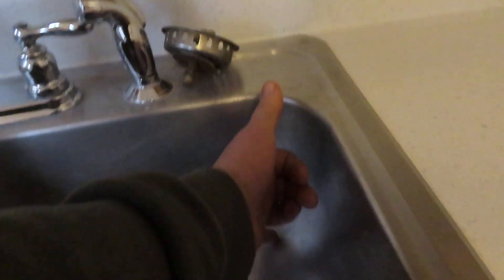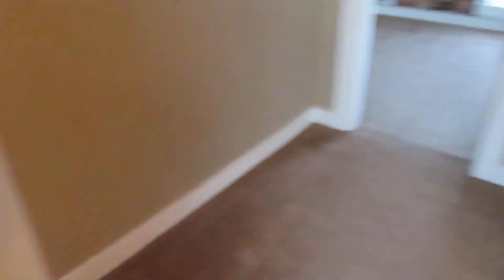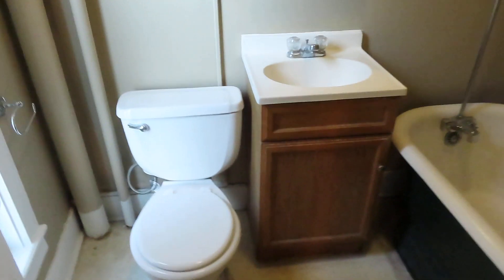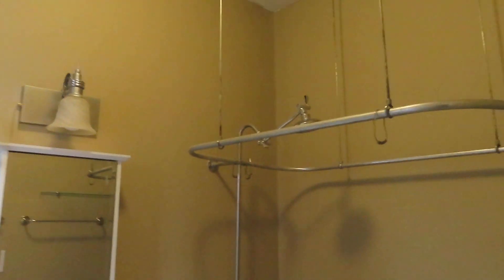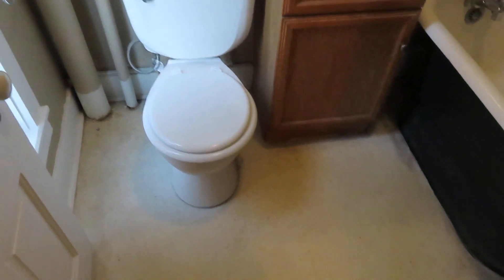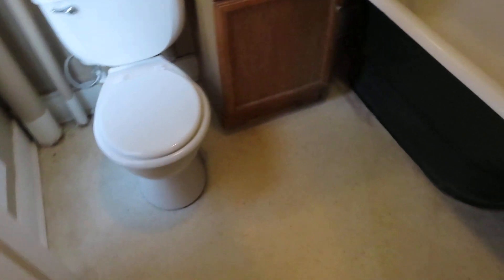821 W Berry Street, the MacBeth, #5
Apartment in West Central.